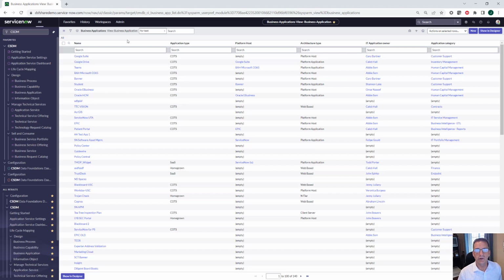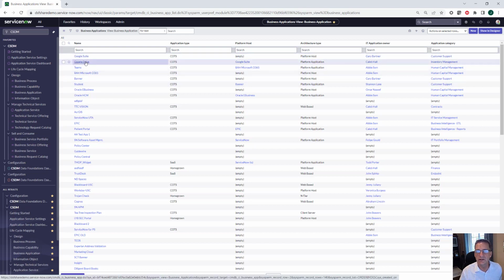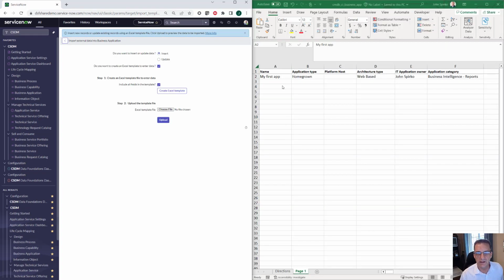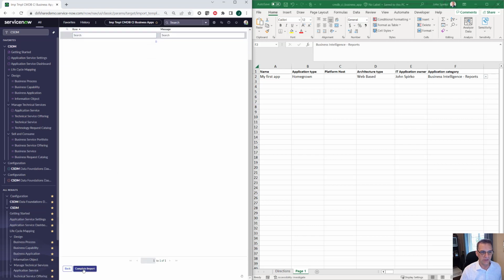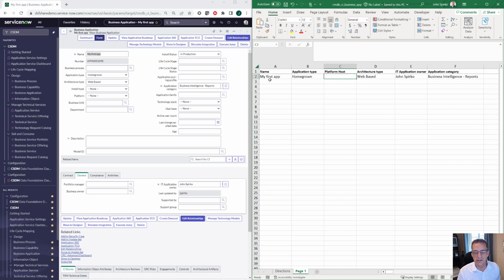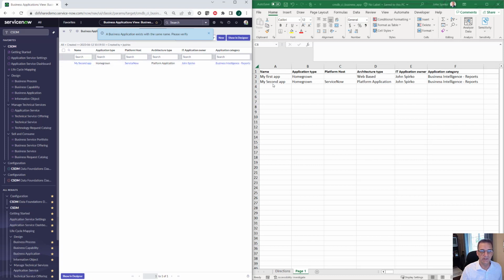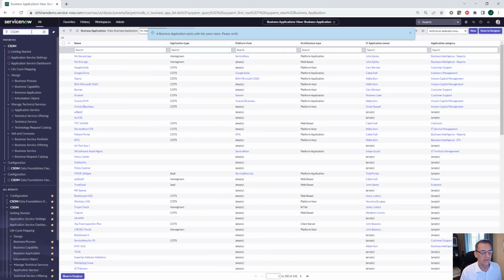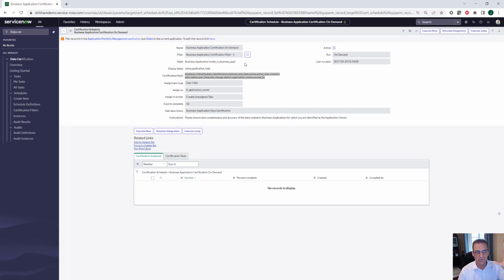Start tracking you Business Apps today!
The spreadsheet and community post for this video are posted